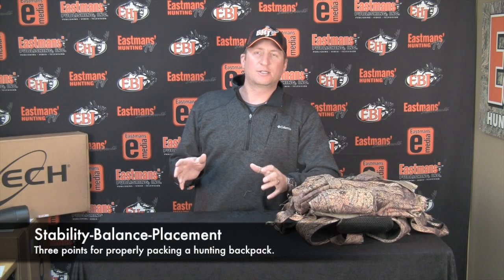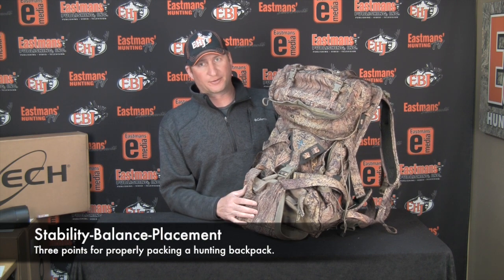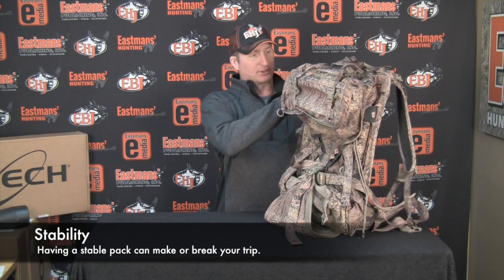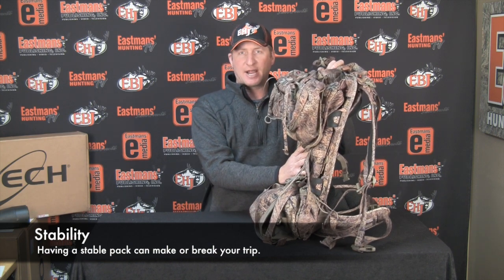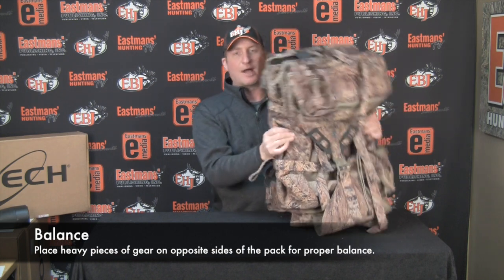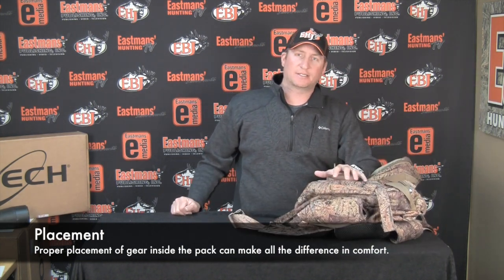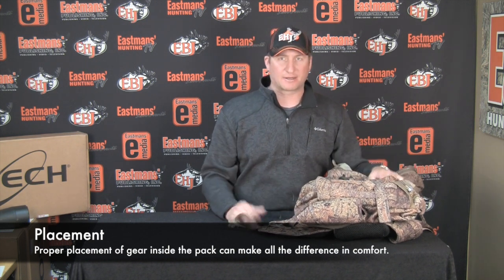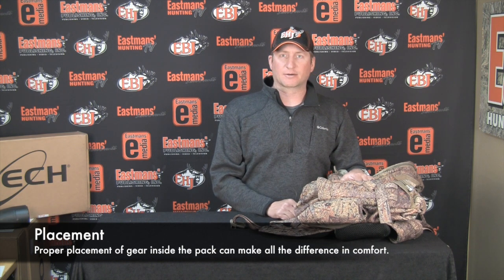How To Pack Your Backpack for a Hunting Trip (Part 1)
Learn the best way to prepare your backpack and gear for a backcountry country. Guy Eastman breaks down the ins and outs of properly packing to maximize efficiency and minimize weight.